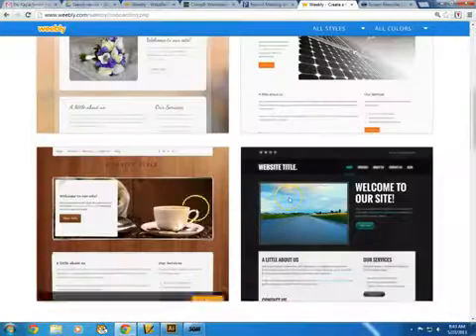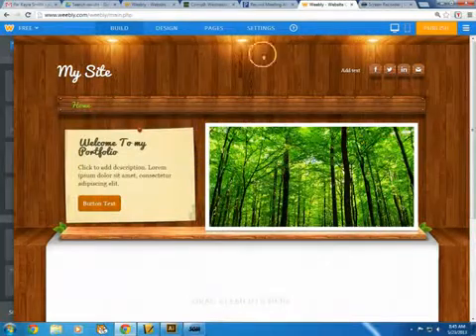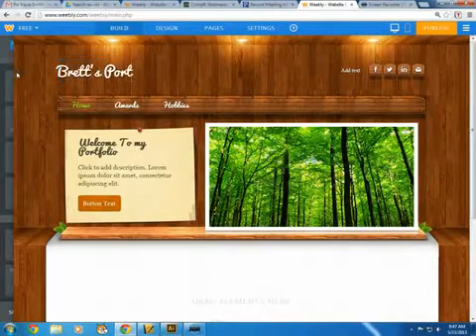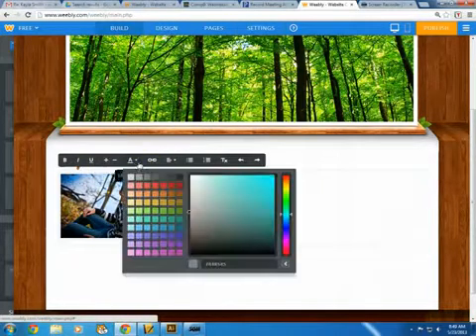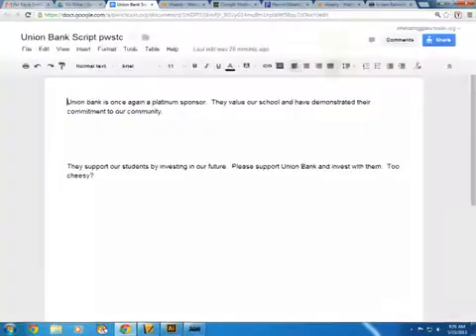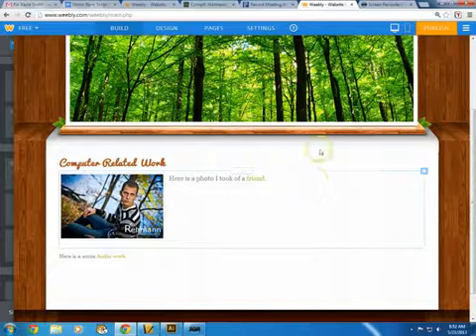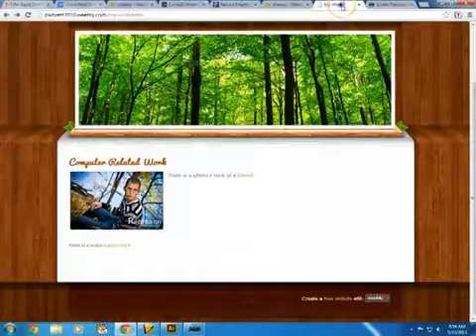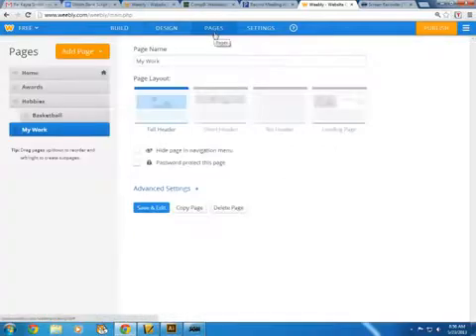طرقة عمل موقع مجانى باستخدام Weebly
تم النشر بواسطة وحدة خدمات تكنولوجيا المعلومات - كلية التربية الرياضية - جامعة المنيا